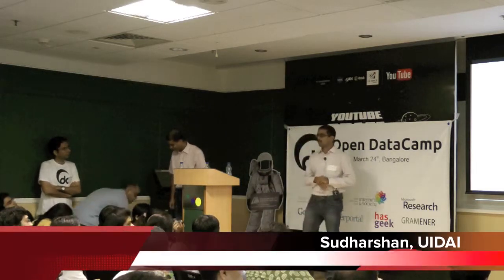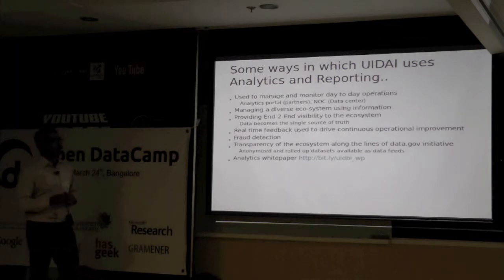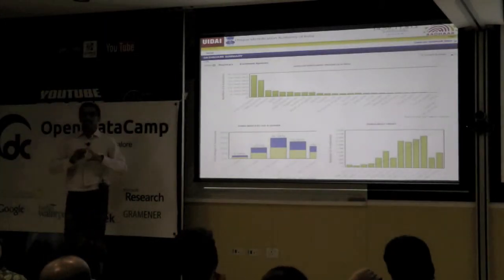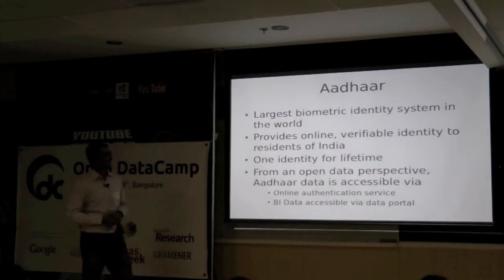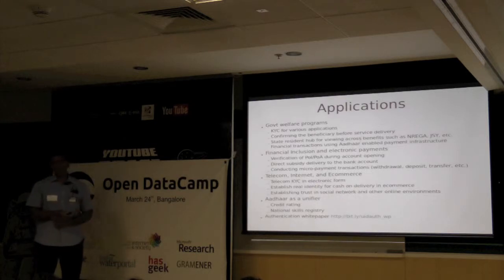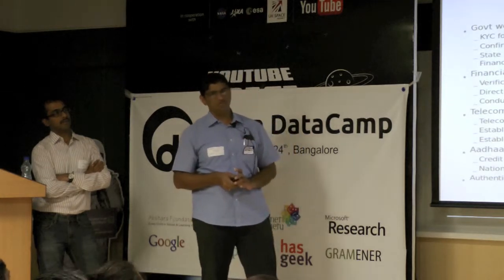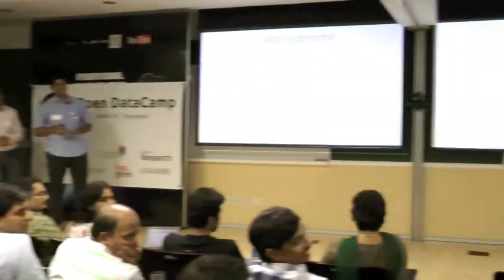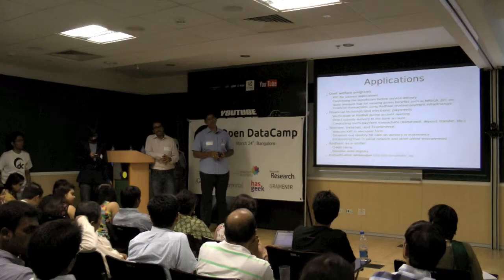Sudharshan and Sanjay Jain - Introduction Aadhaar(UID) Data